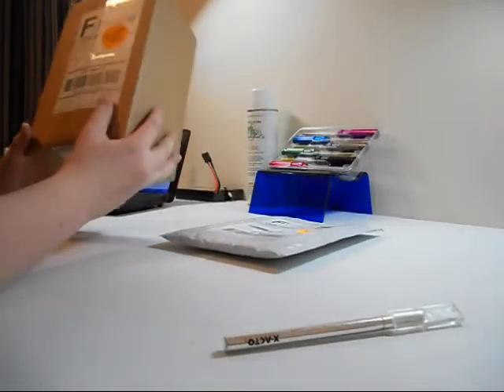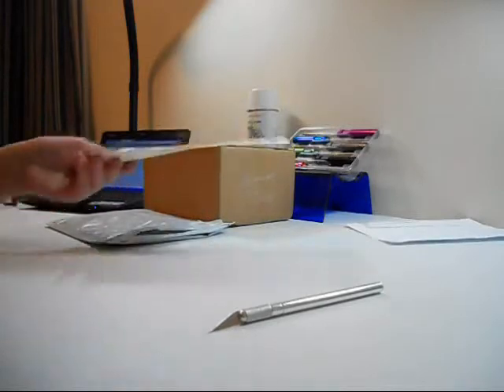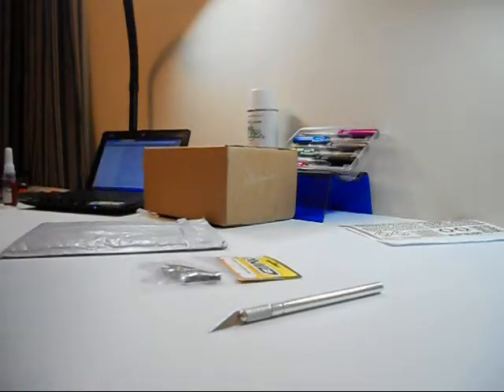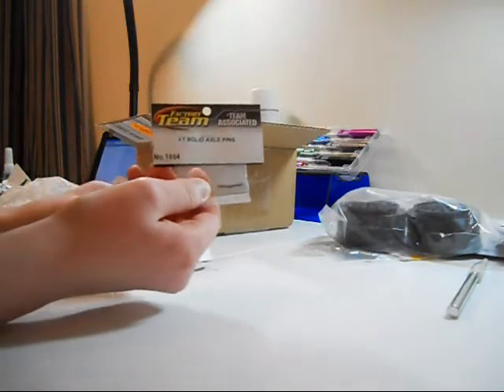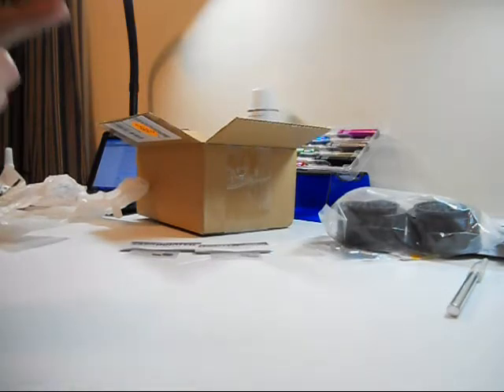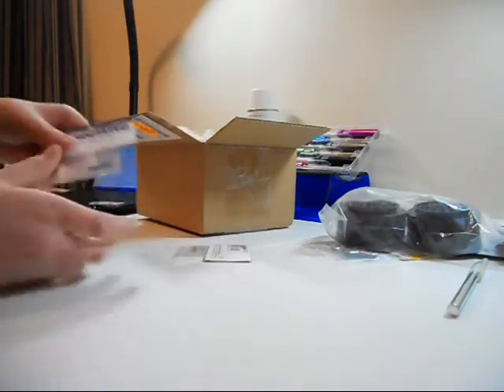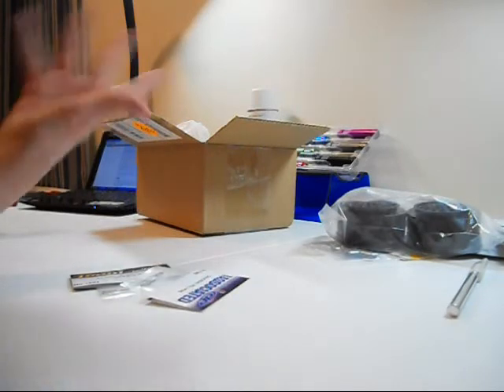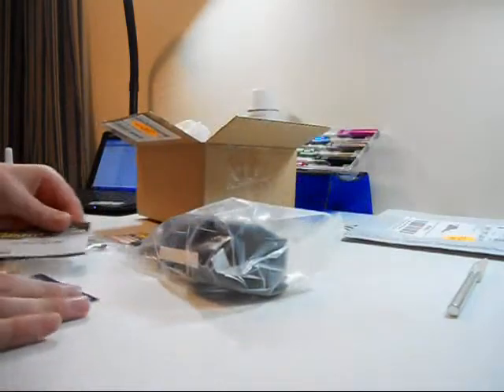Avid B4 Aluminium Bellcrank Unboxing +A Main Hobbies Order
Avid RC's new B4 B4.1 T4 T4.1 and SC10 Aluminium Bellcrank Unboxing along with another A Main box.